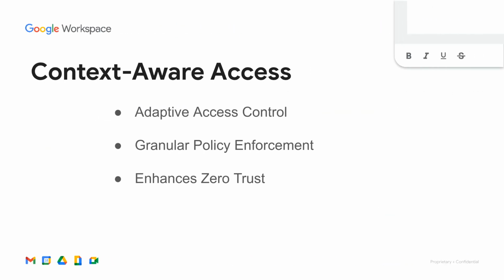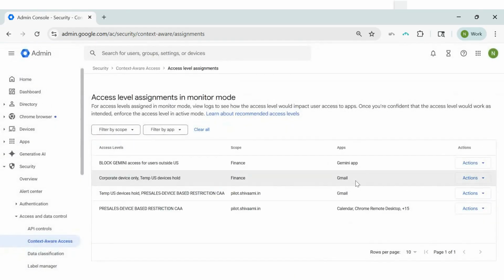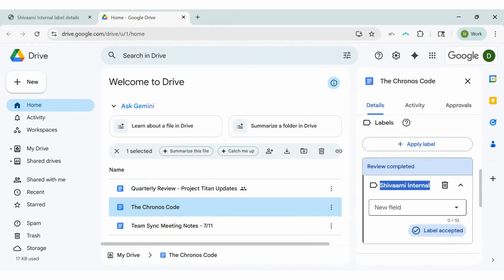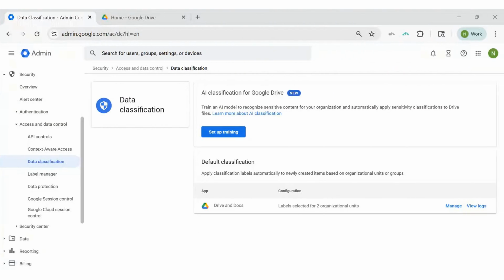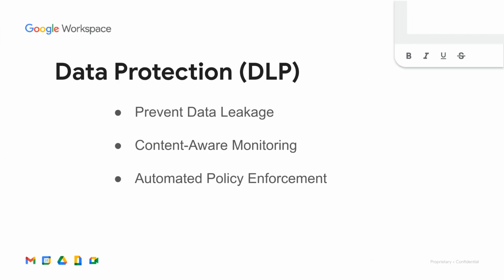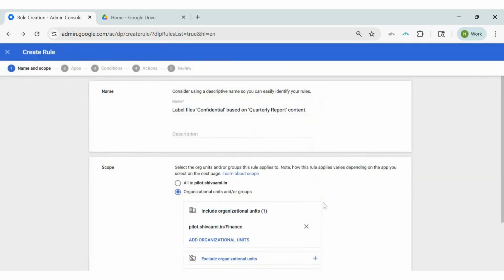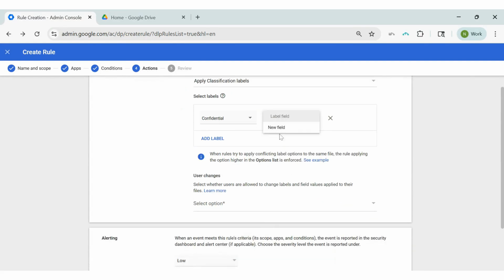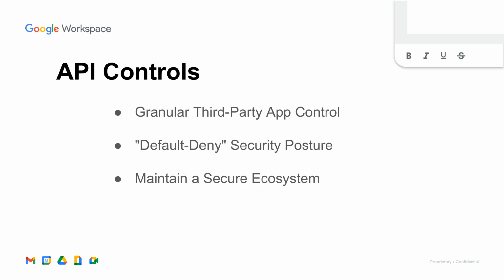How to Secure Your Data with Google Workspace Access & Data Control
Take control of your organization’s security with Google Workspace Access and Data Control. 🚀

In this video, we’ll walk you through the Admin Console’s security hub, covering:
✅ How to classify & label data using Label Manager
✅ Automating Confidential labels with Data Loss Prevention (DLP)
✅ Setting rules to prevent sensitive data leaks
✅ Managing app access with API Controls
✅ Reducing risks with Google Session Control

Whether you’re an IT admin, security lead, or business owner, this guide will show you how to protect sensitive data, enforce compliance, and secure your Workspace environment.

👉 Ready to secure your business with Google Workspace? Shivaami, a trusted Google Cloud Partner, can help with setup, migration, and ongoing support.